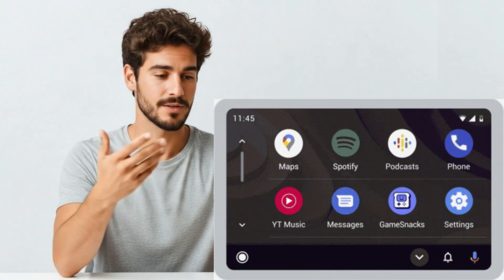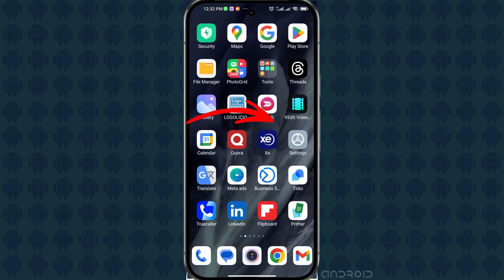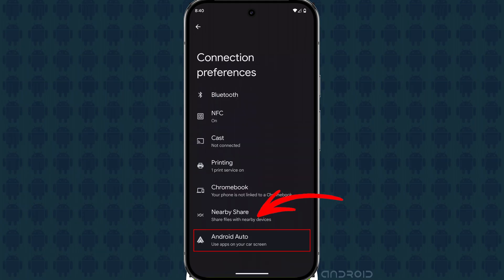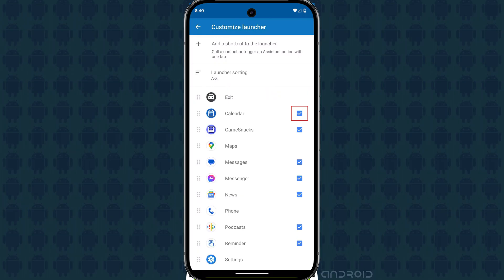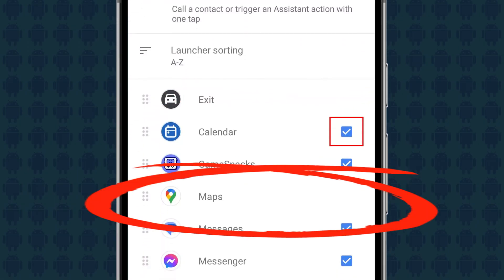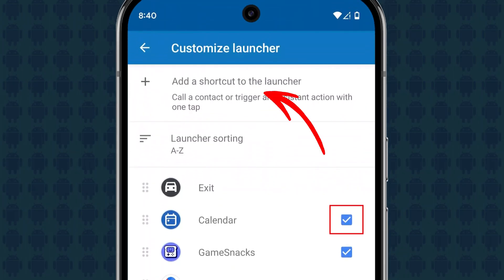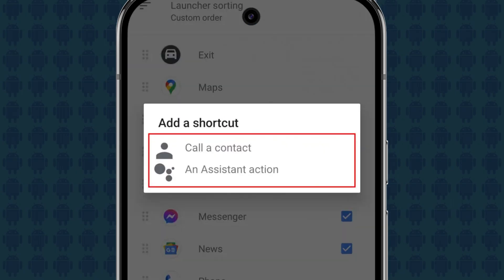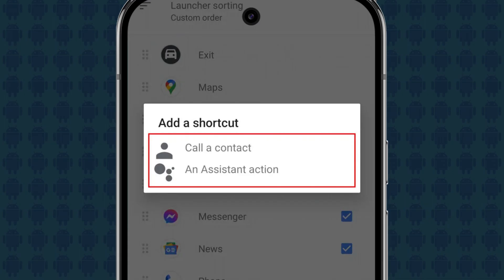How to Add Apps on Android Auto and Customize it - The Easy Way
This video tutorial explains in detail how to add apps on Android Auto and customise it.

You may be wondering how to add apps on Android Auto to get your favourite messaging or music apps on your car's display. This video will show you how to add more apps on Android Auto by walking you through the complete process step-by-step. By the end, you'll have a fully personalised Android Auto experience that is tailored to your needs while driving.

If you’re looking for a simple guide on how to add apps in Android Auto, this is the place to be. We’ll show you how to navigate your phone’s settings to find the Android Auto menu. Once there, you will learn how to add apps to the Android Auto launcher to get all of your most-used apps on the main screen. We also cover how to remove apps and change their order, giving you full control over your in-car display.

In this video, you will also discover how to add apps to the Android Auto screen and how to customise apps on Android Auto to your liking. We cover how to add a useful shortcut to the launcher for things like a one-tap call to a contact. We also provide a troubleshooting tip for when a specific app is not showing up in the list. This complete tutorial will help you personalise your driving experience for maximum convenience.